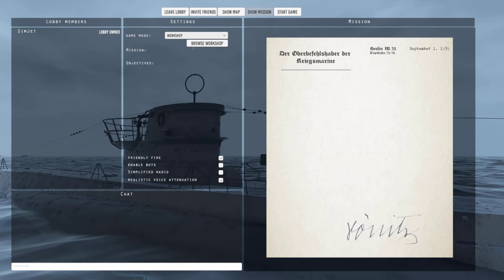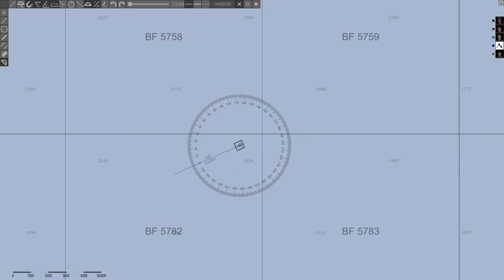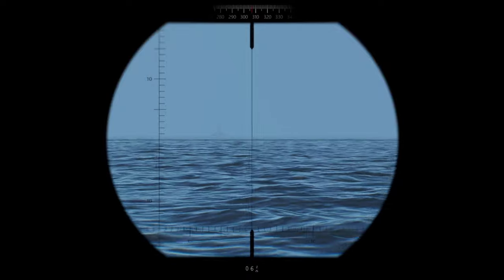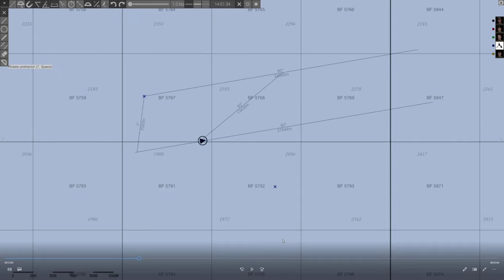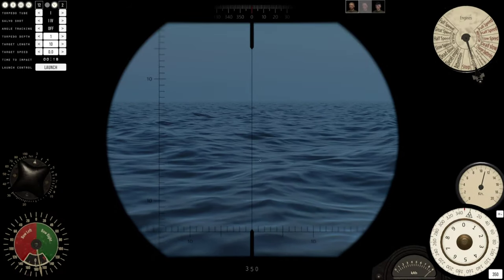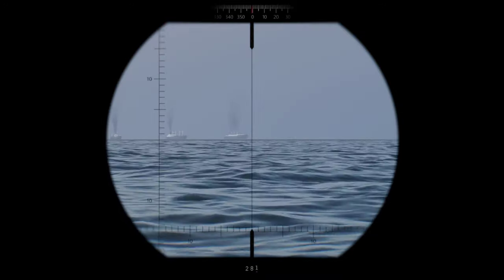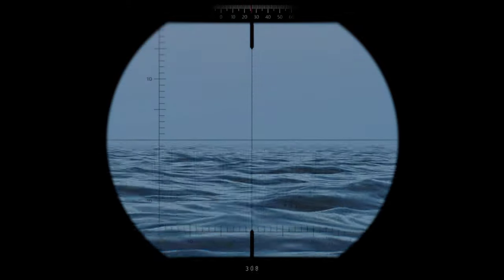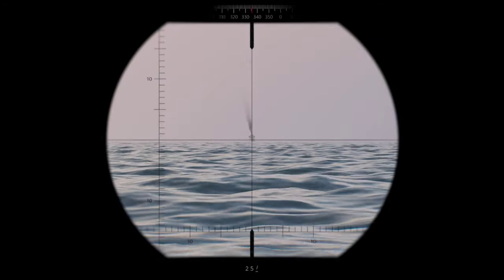Wolfpack Angle on Bow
How to accurately and effectively set Angle on Bow on the Torpedo Data Computer or TDC in Wolfpack. In this video I show you how to get the AOB with the attack periscope. I am sinking a lot more ships with this method because it takes the guess work out of the equation as long as you have the heading of the convoy or target ship. Let me know what you think.